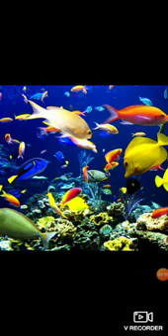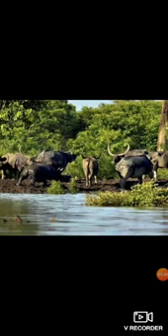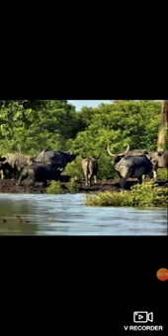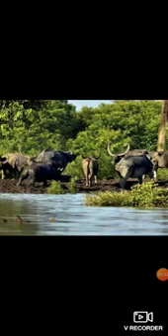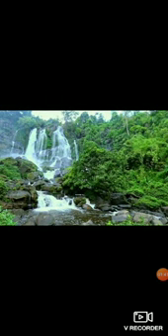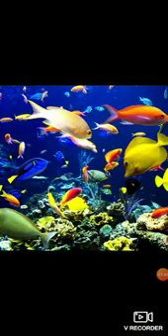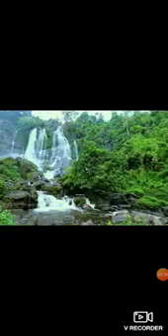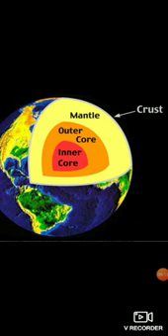Realms of Earth Part 1/ Grade 6/CBSE/Geography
Realms of Earth Part 1
Grade 6
CBSE
Geography